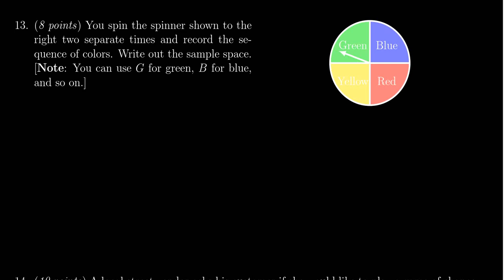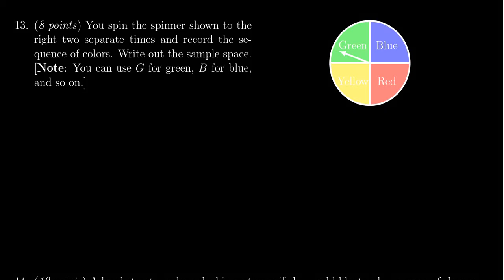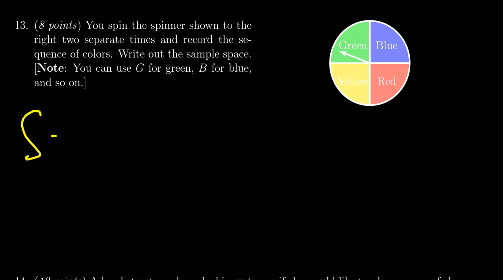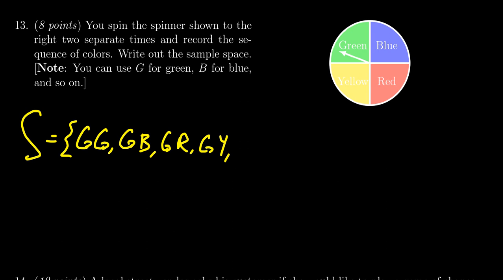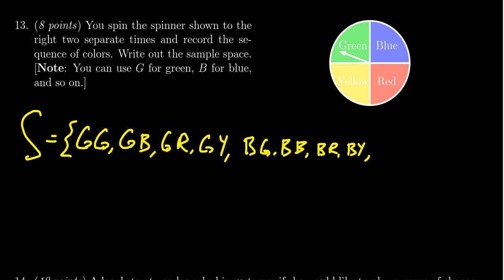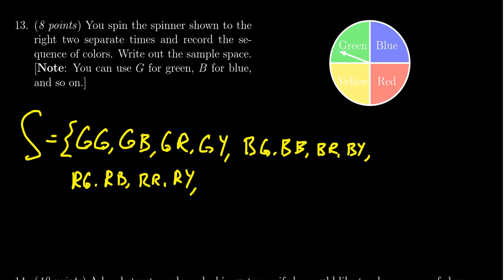Math 1030, Exam 4 - Question 13 (Sample Space)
We determine the sample space of a random variable.